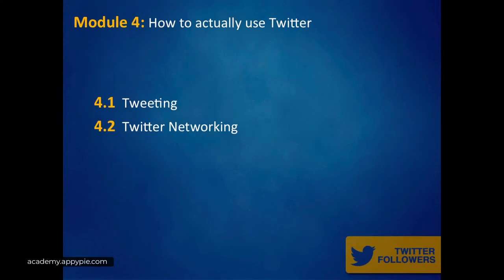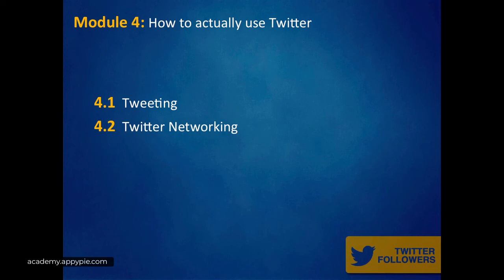How to Actually Use Twitter: Lesson 18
Lesson 19:
How to Actually Use Twitter: Lesson 18 - This Twitter marketing from Appy Pie Academy is power-packed with the some of the most effective social media marketing techniques that can get you hundreds of thousands to millions of impressions, engagements, retweets, replies, likes, link clicks, profile clicks and many more. Learn valuable tips and tricks on how to use Twitter as a lead generation tool to generate more profits. You will also learn how to optimize your Twitter account, and get more clicks through to your website from Twitter.

To learn more about Twitter Marketing & How to Use Twitter & Grow Your Brand with Business Account? course, please